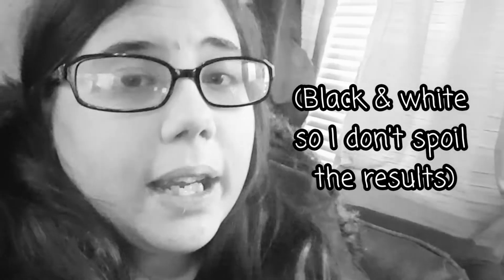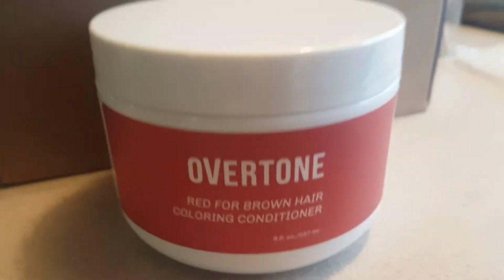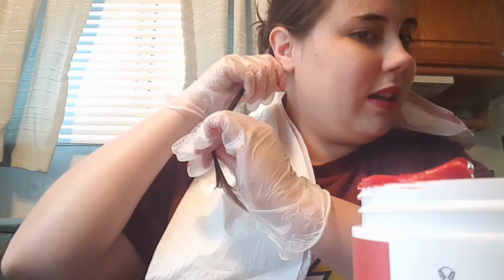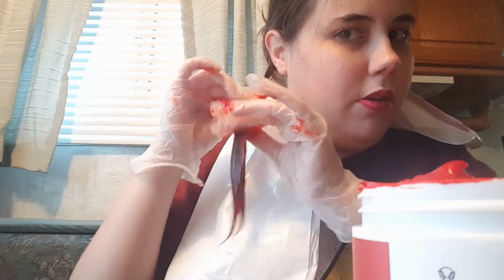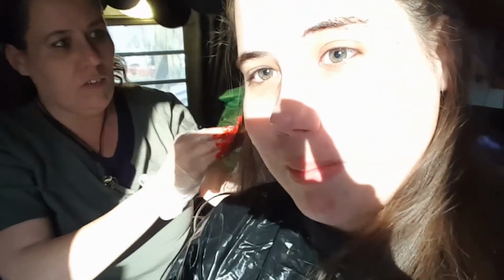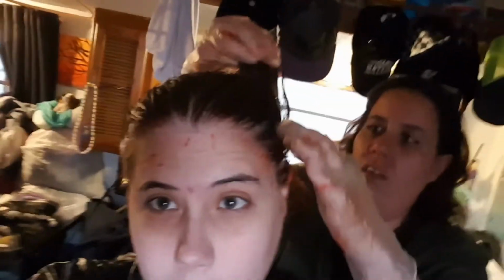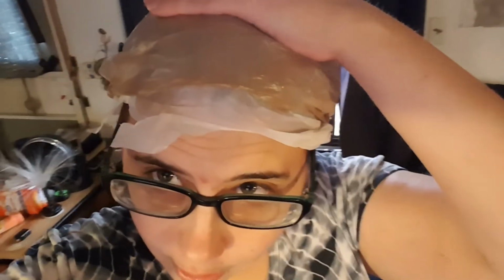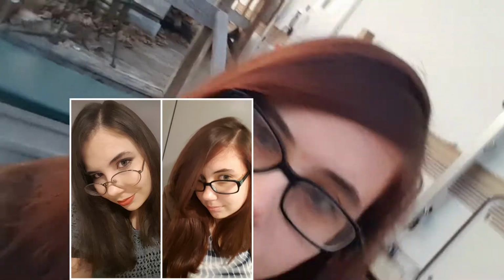Coloring My Hair For The First Time (Brown To Red) With Overtone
I plan to post an update soon, and maybe with better lighting because it definitely shows up more irl!